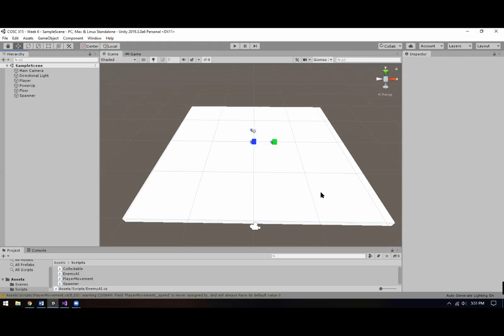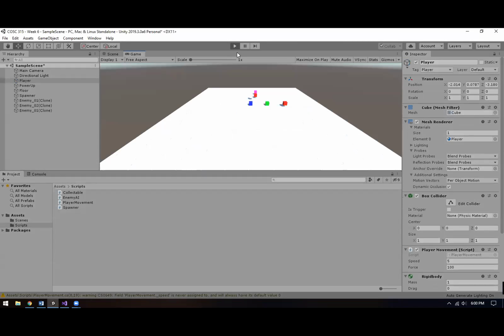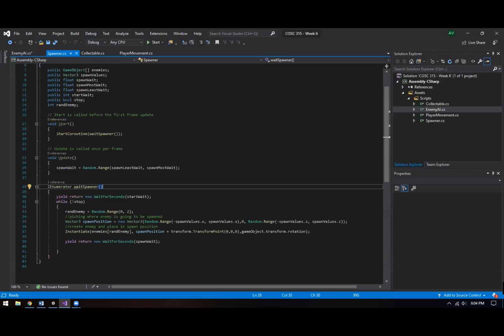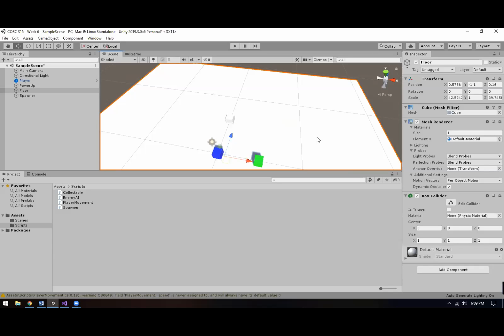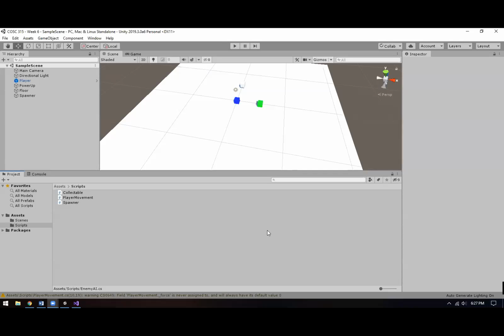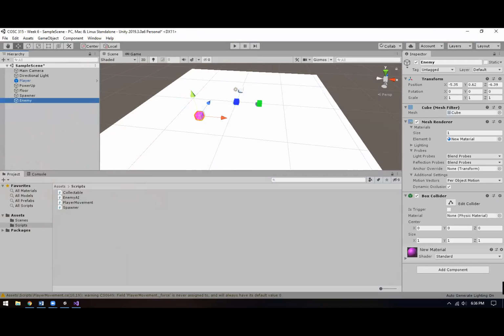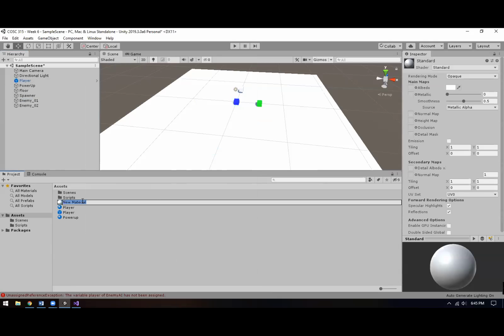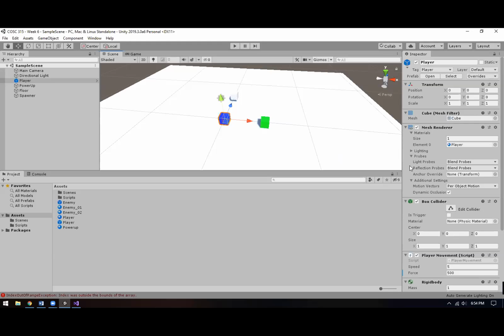COSC 315 - Week 7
Week 7 Recorded Lecture. We go over character movement and get into enemy AI.